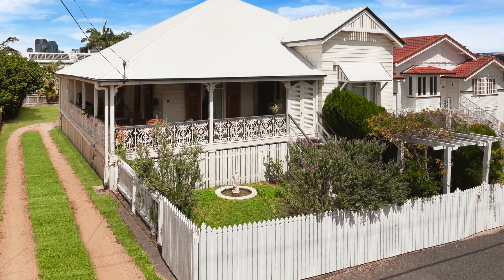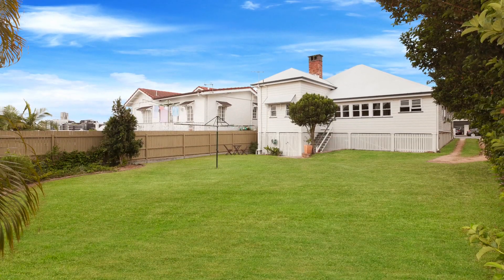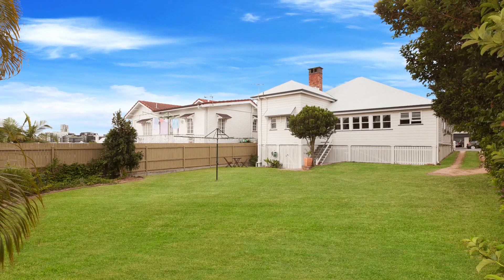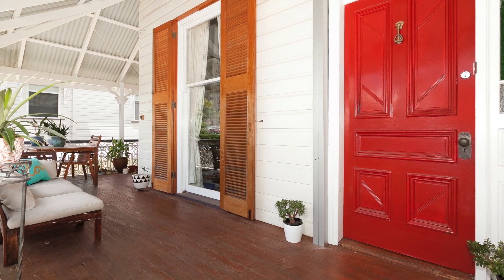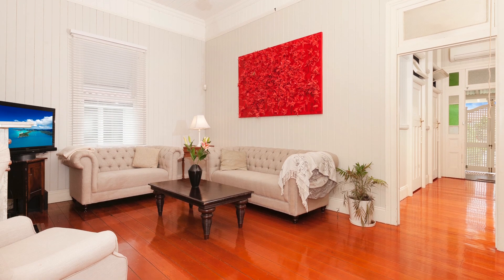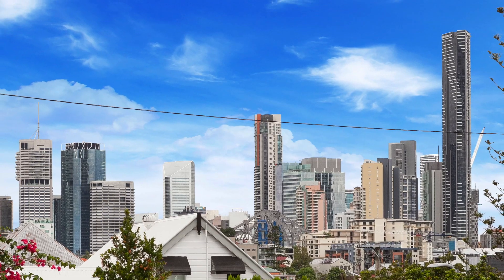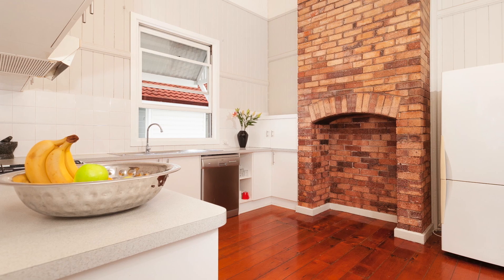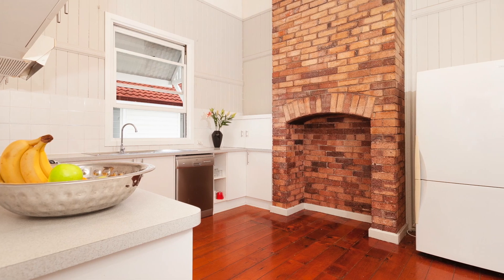73 Chester Street, Teneriffe QLD 4005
It's got everything! A 15.4 metre frontage, 617sqm in total and a cracking Queenslander - perfect to add value to. You won't believe the originality of this immaculate house. You can raise, renovate and transform the current dwelling into your 'forever' home with direct city views. You can comfortably move the family in now and enjoy while you draw up plans.73 Chester Street, Teneriffe